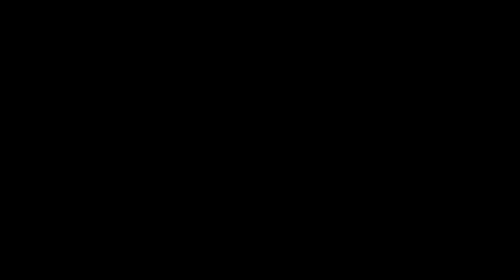Solferino Apartment 2, Turin, Italy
About Property:
Conveniently located in the centre of Turin, Solferino Apartment 2 offers a balcony. This apartment is 1.6 km from Polytechnic University of Turin and 1.6 km from Mole Antonelliana.
The air-conditioned apartment consists of 1 bedroom, a living room, a fully equipped kitchen with a fridge and a coffee machine, and 1 bathroom with a bidet and a bath or shower. Towels and bed linen are offered in the a...
Property Type: Hotel
Address: 6 Via Luigi Mercantini, Turin Historic Centre, 10121 Turin, Italy
Searching For
1. Solferino Apartment 2 - Turin - Italy
2. Solferino Apartment 2 - Turin - Italy Address
3. Solferino Apartment 2 - Turin - Italy Rooms
4. Solferino Apartment 2 - Turin - Italy Amenities
5. Solferino Apartment 2 - Turin - Italy Offers and Deals
Audio Credit:
Track Title: Reasons To Hope
Artist: Reed Mathis